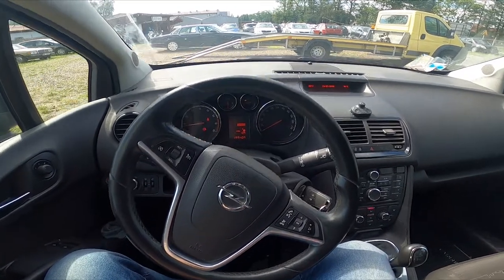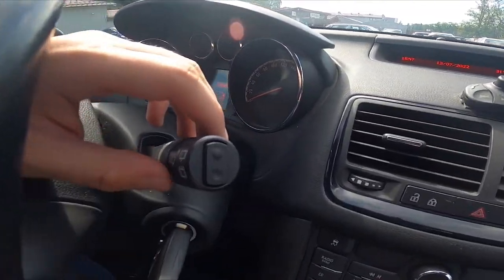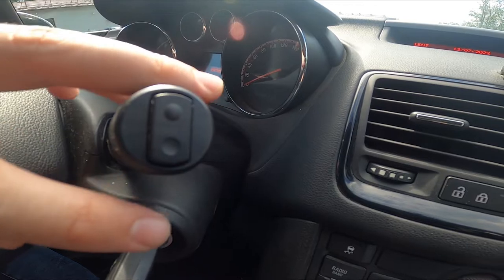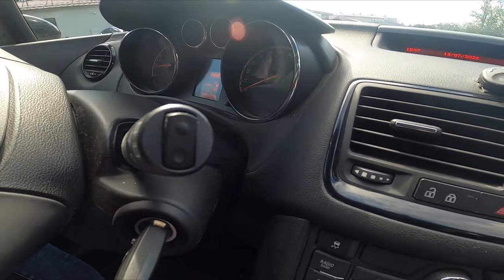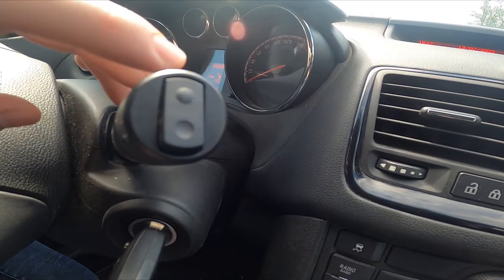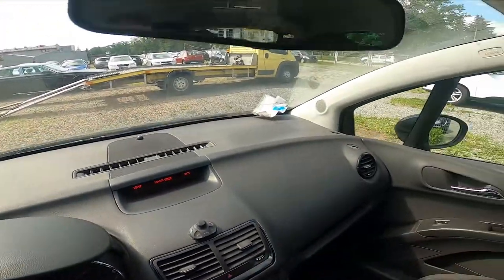How to Enable or Disable Rear Wiper in Opel Meriva II ( 2010 – 2017 )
Find out more info about Opel Meriva II ( 2010 – 2017 ) :
Would You like to know how to Enable or Disable Rear Wiper in Opel Meriva II? Thanks to that You'll be able to see everything clearly on Rear Windshield. If You want to maintain it clear and clean You can Use Wiper. Follow the video we've provided above to learn how to use Rear Wiper in Opel Meriva II!

How to Turn Rear Wiper On? How to Enable Rear Wiper?

Years of Production:

2010, 2011, 2012, 2013, 2014, 2015, 2016, 2017

Series:

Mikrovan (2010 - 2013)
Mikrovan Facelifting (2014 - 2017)